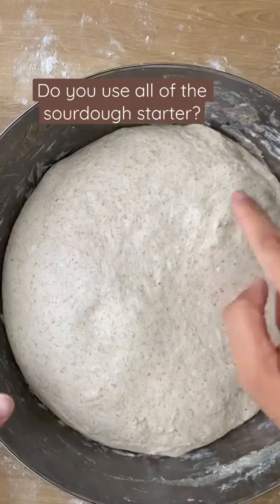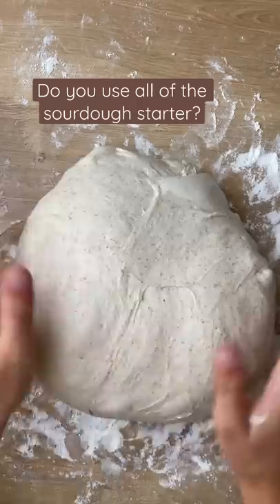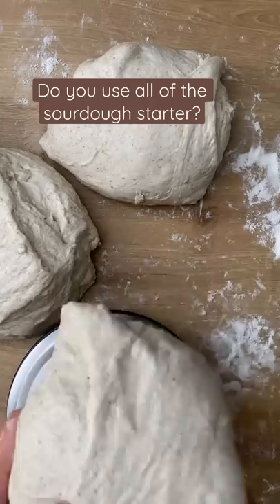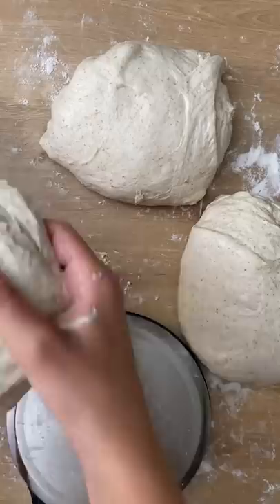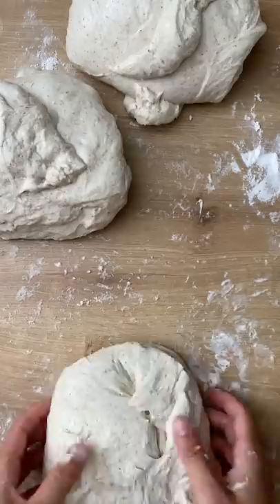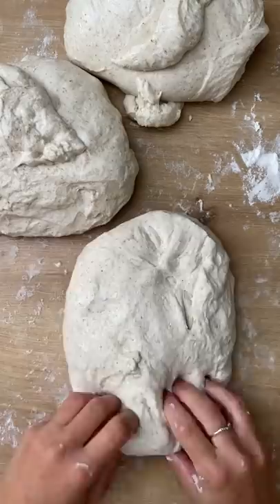How long can you keep sourdough starter?